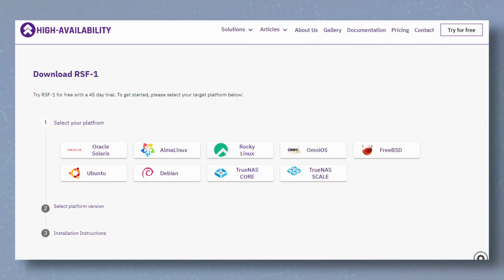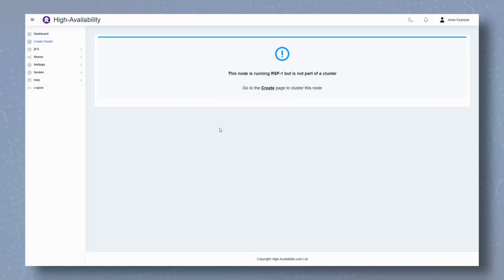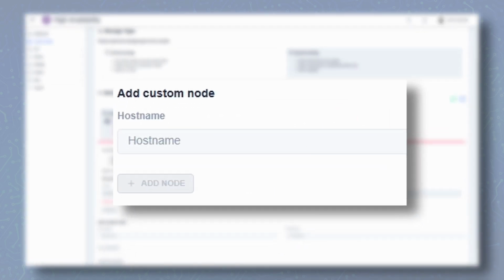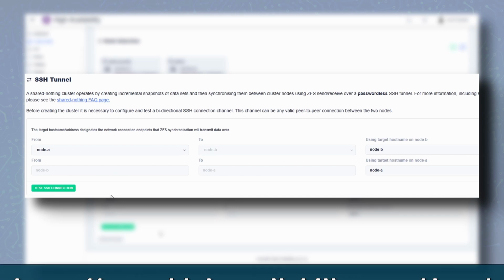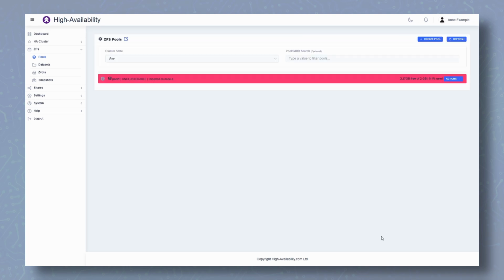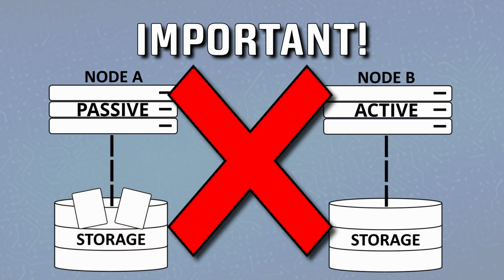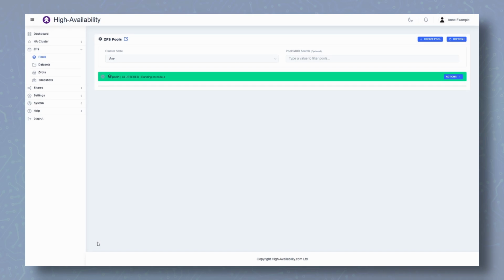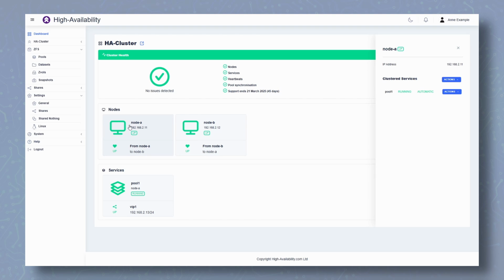Clustering ZFS Pools - Shared Nothing with High-Availability (NFS/SMB/iSCSI) Non-Shared Storage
This video shows you how to cluster a ZFS pool or pools using High-Availability's RSF-1 software.

This video covers clustering ZFS pools that reside on non-shared storage.